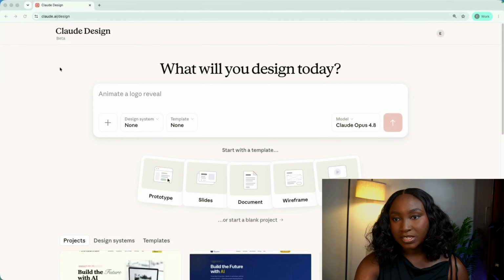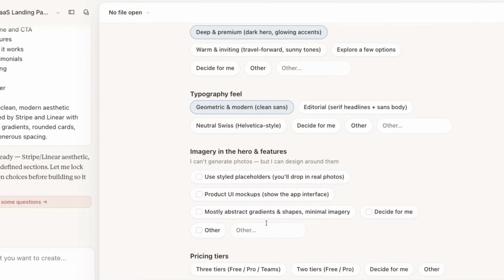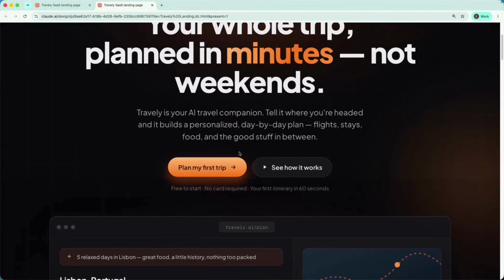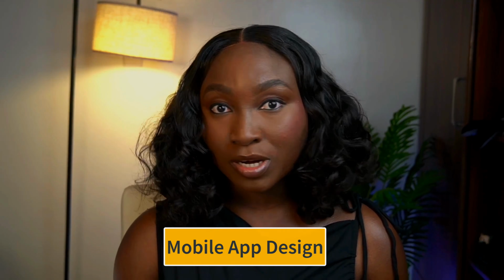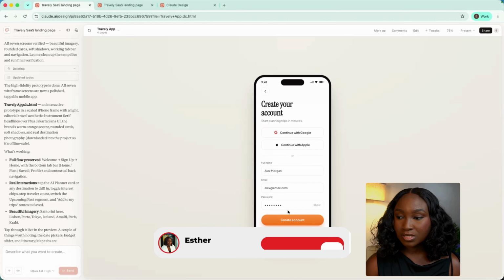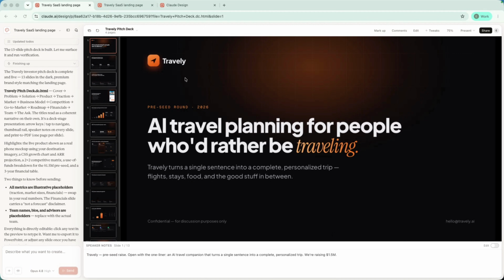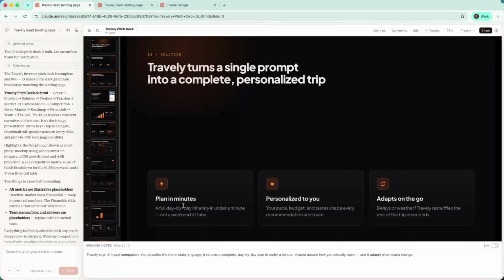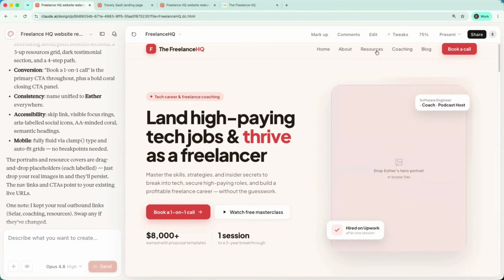Claude Design Tutorial: Everything Claude Design Can Actually Build (Practical Examples)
Claude Design has been getting a lot of attention lately, but most of the videos I've seen focus on one thing, building a landing page.

So I wanted to see what it could actually do.

In this video, I put Claude Design through a real-world test by building an AI travel startup from scratch. Instead of stopping at a single screen, I explored how far the tool can take an idea, from planning the user experience to creating polished designs and even marketing assets.

Here's everything we build together:

✅ Low-fidelity wireframes
✅ A polished mobile app UI
✅ Interactive prototypes
✅ A startup pitch deck
✅ A complete website redesign
✅ Intro to a design system

Chapters:
00:00:00 - Intro
00:00:46 - Build 1
00:03:38 - Build 2
00:04:55 - Build 3
00:07:14 - Build 4
00:09:10 - Build 5
00:10:42 - Showcase 6